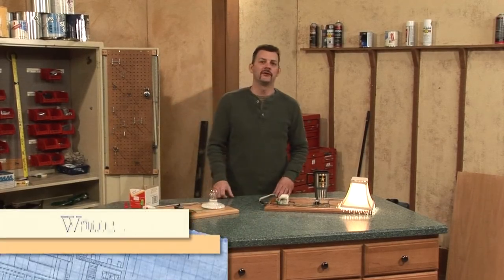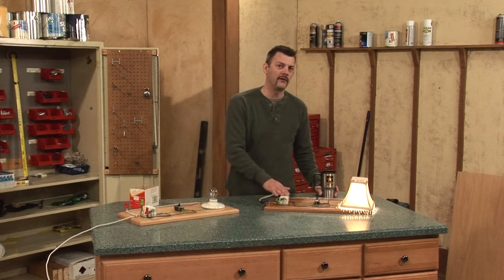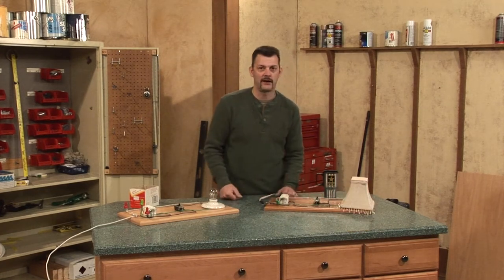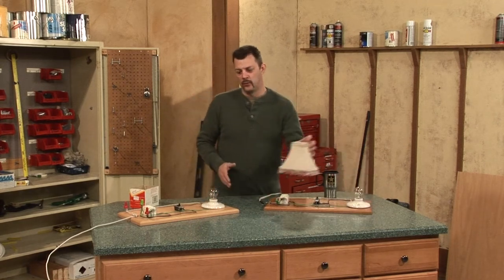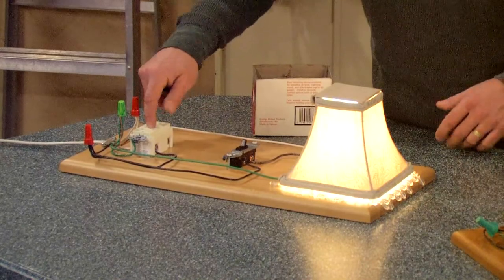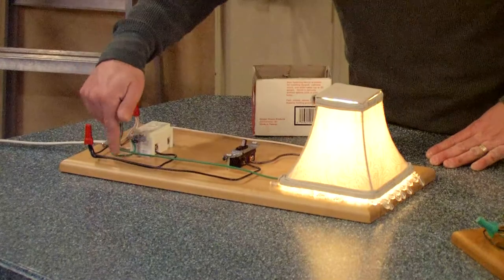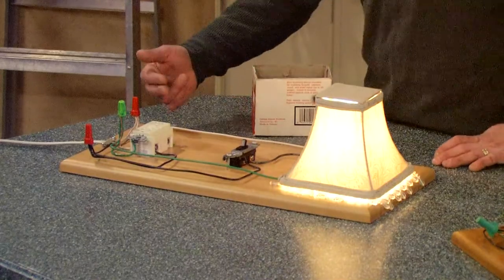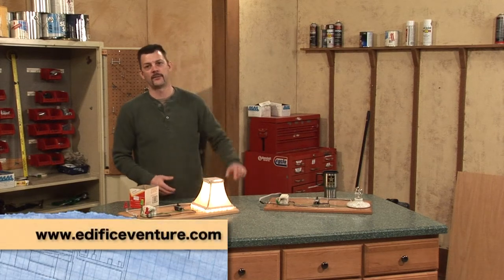How to Wire a GFI Receptacle So It Does Not Fault Downstream Outlets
In most cases you  want a GFI recepticle to protect it and all other recepticles downstream.  In special situations you may only want the GFI to fault itself and not the recepticles downstream.  If this is the case your only option is to wire it with pigtails.  This video shows how to do just that.